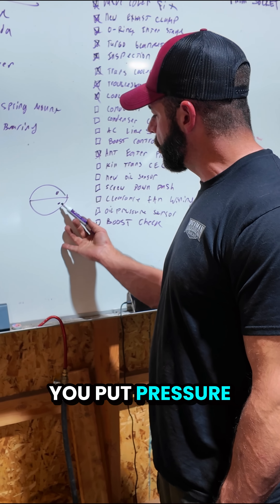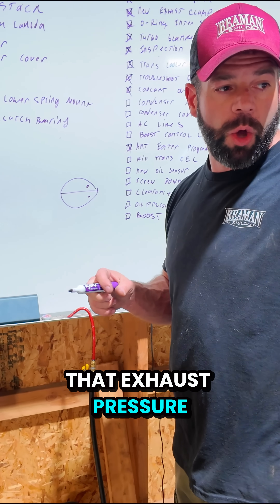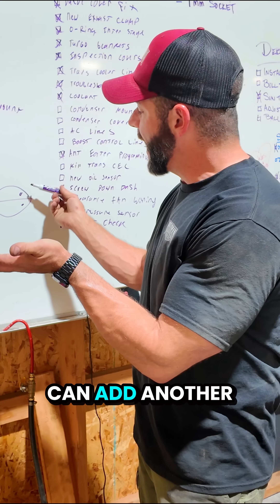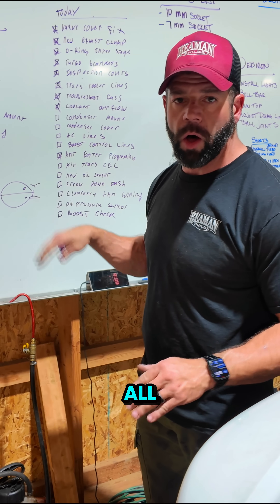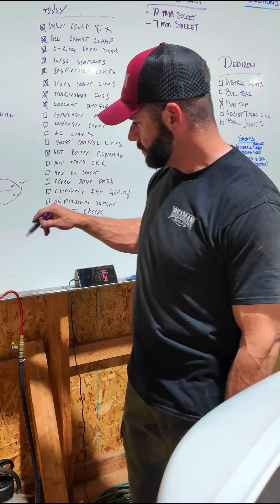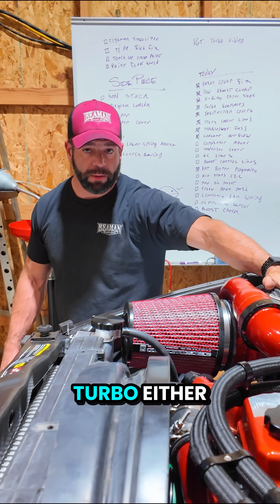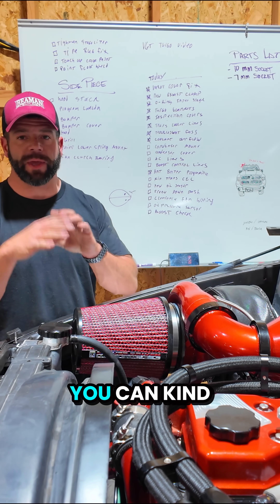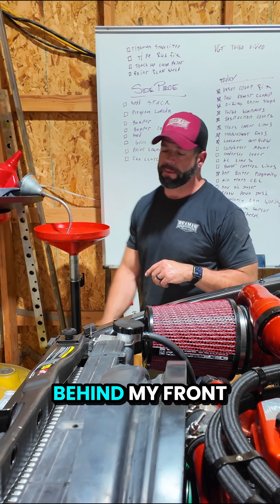How Wastegates Work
Most people think a wastegate “dumps boost”… but that’s not what actually happens.
Here’s a clear, simple breakdown of how a wastegate really controls boost pressure — especially on high-horsepower compound turbo setups.

In this video, Wes explains:
✔️ How bottom-port pressure lifts the valve and vents exhaust
✔️ How adding pressure to the top port keeps the gate closed longer
✔️ Why spring pressure sets your base boost (ex: a 35 PSI spring opens around 35 PSI)
✔️ How adding 30, 60, or even 90 PSI on top raises total boost potential past 100 PSI
✔️ Why Side Piece vents the gate to atmosphere (weed-burner style) instead of feeding into the big turbo — total control without runaway boost

If you’ve ever wondered how wastegates actually work instead of what people assume, this is the explanation that finally makes it click.

This clip was filmed during the Side Piece build

💪 Build stronger. Play harder. Learn together.

🏁 Follow Beaman Builds adventures:
From monster Jeeps built for 9-rated Sand Hollow trails, to 1,500+ HP diesel street beasts, to budget builds and father-son projects — we Build Stronger so you can Play Harder.

💥 Links & Discounts:
Side Piece (3rd Gen Cummins – 1,500+ HP Fuel Only)

DEBICON (2021 EcoDiesel Jeep Wrangler Rubicon)

WESICON (LS-swapped 1998 Jeep Wrangler TJ)

💬 About Beaman Builds:
We’re Deb & Wes Beaman — a husband-and-wife content creator team building wild projects and taking them to the limit. From monster Jeeps and high-horsepower diesel trucks to budget builds and classic car projects — we share the whole journey right here.